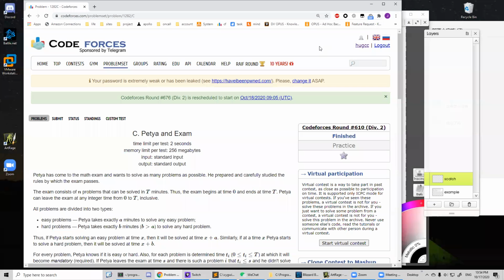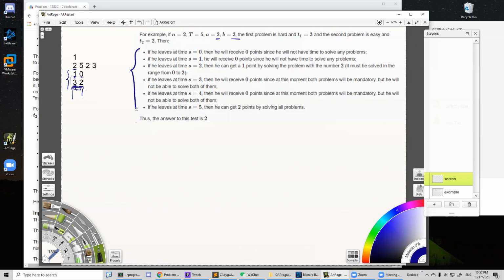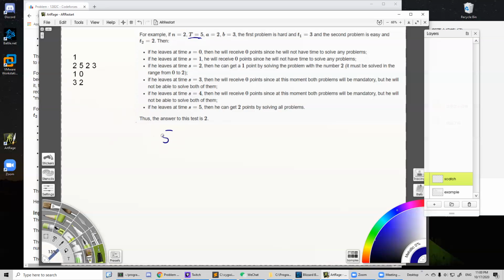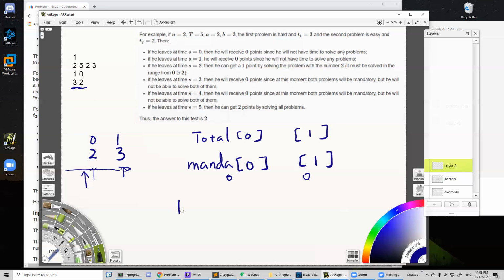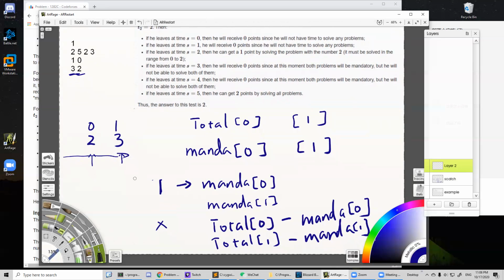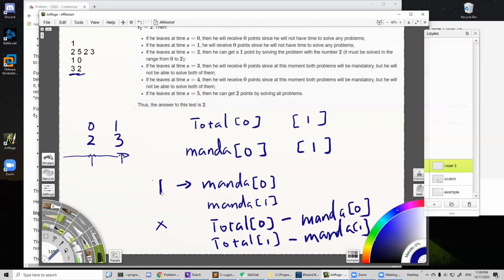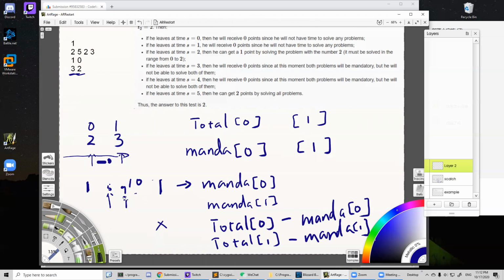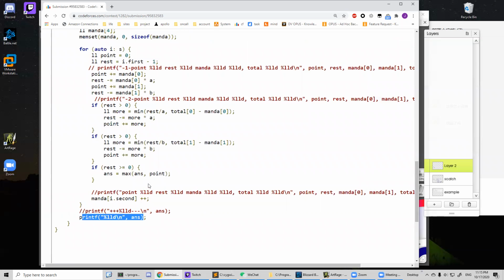C. Petya and Exam 1800